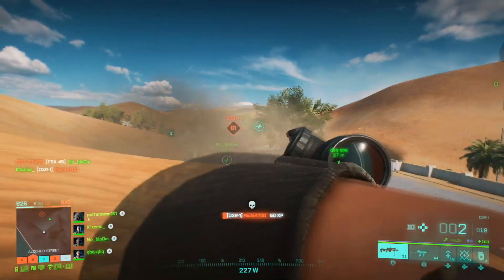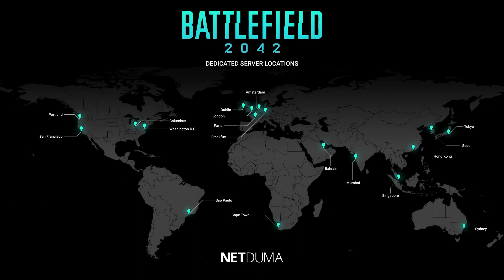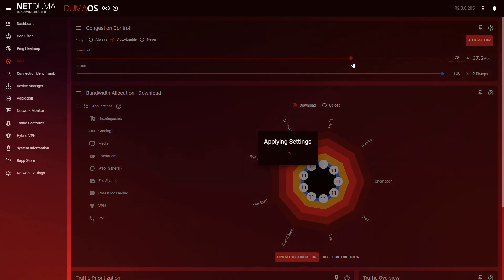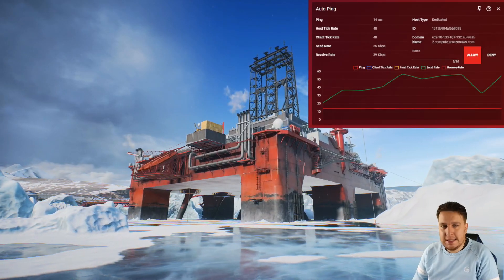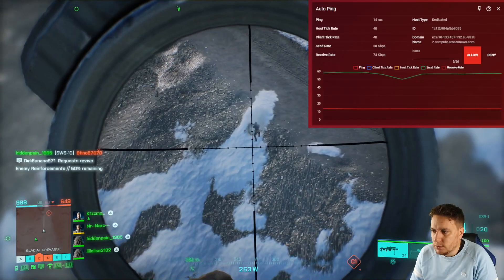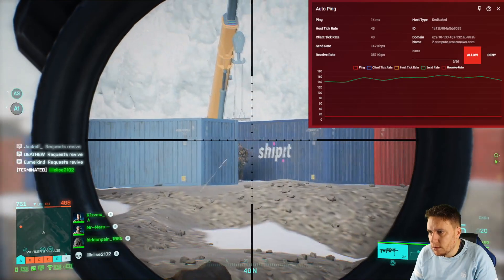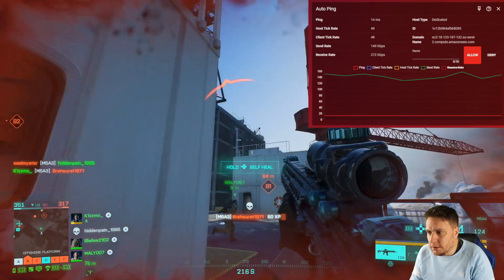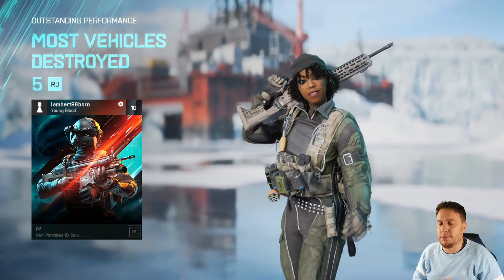How to Fix High Ping and Lag in Battlefield 2042 | DumaOS Guide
In Battlefield 2042, matchmaking has changed. In this video we show you how you can choose your server location using the Geo-Filter on DumaOS.